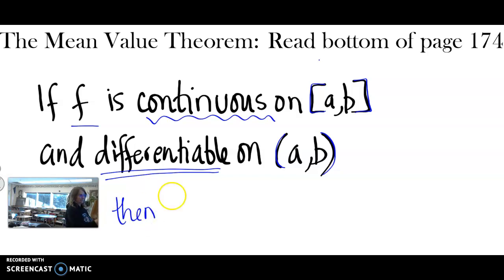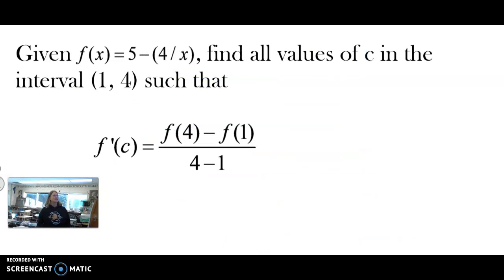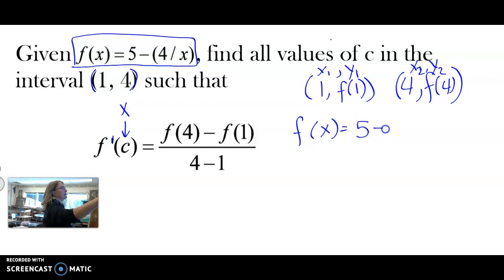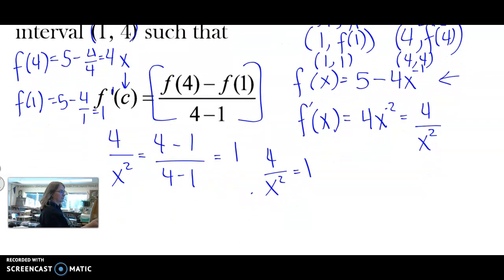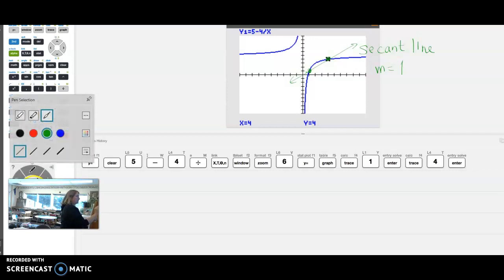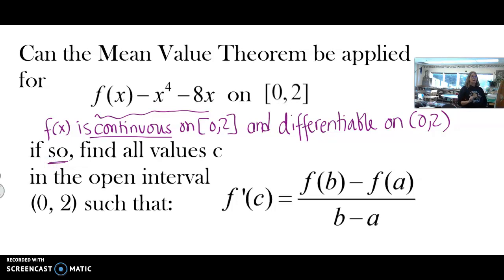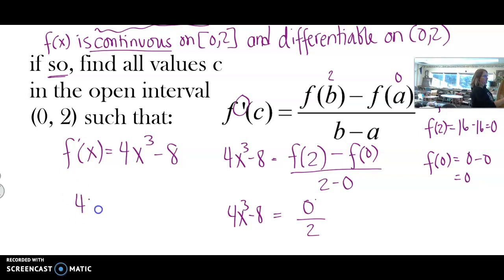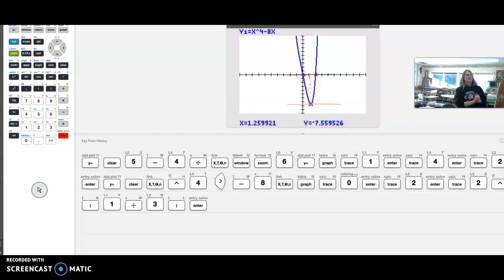Mean Value Theorem